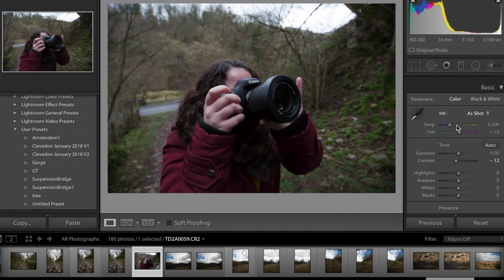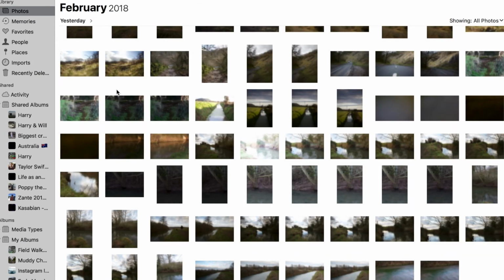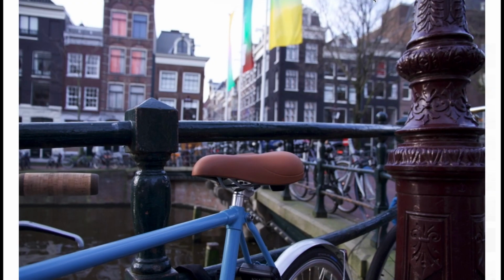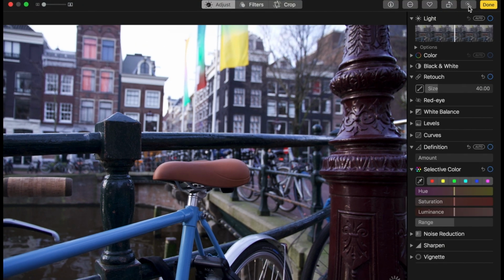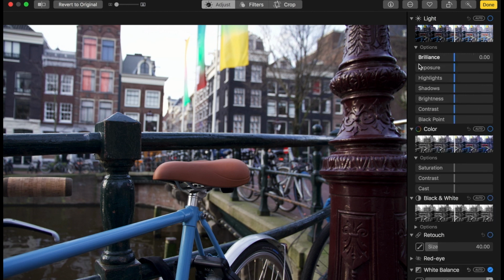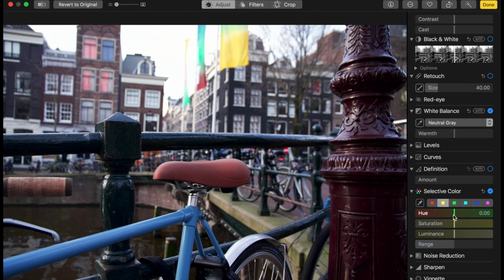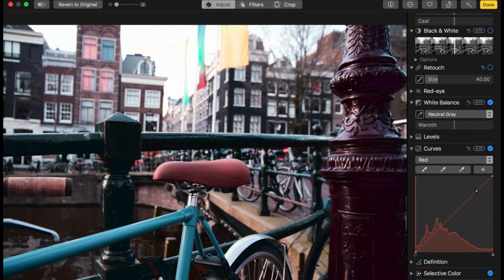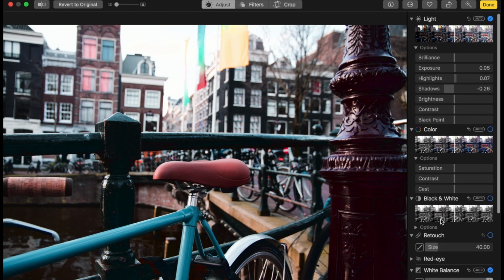EDIT PICS WITHOUT LIGHTROOM or PHOTOSHOP | Harry Cardno Media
So I do use Adobe Creative Suite as well as Final Cut Pro X etc, etc. However, I am a big believer that everyone can make the most of what they have available to capture the moment whether that's for film or photography. But this video is for those who have just got a camera or looking to upgrade to up their game. Editing photos can transform your work and Apple has excellent editing software for their photos app. Watch now!

Equipment

Amazon Equipment Links:

Cameras
Canon 700d
Canon 7d

Lenses:
- This is amazing!
- ZOOM! Great for pictures!

Audio
- Shotgun mic!
- Studio mic!

Music declaration:
Say My Name (feat. Zyra) (Ambassadeurs Remix)